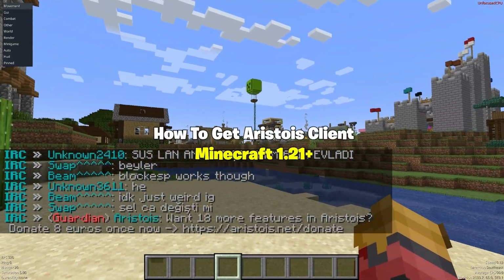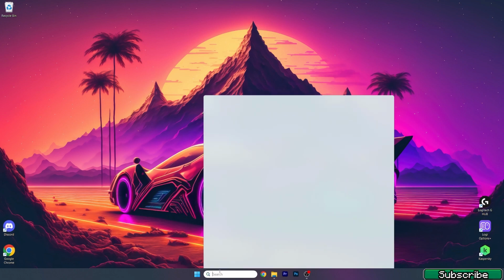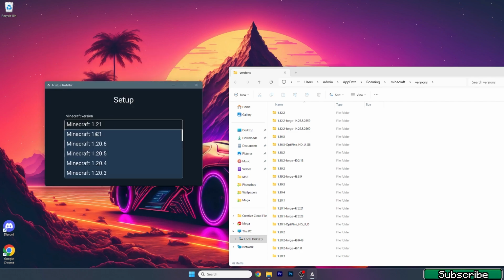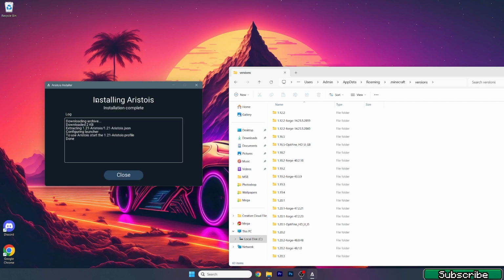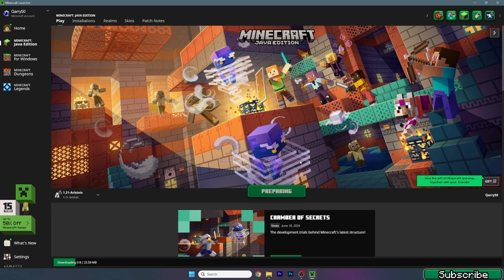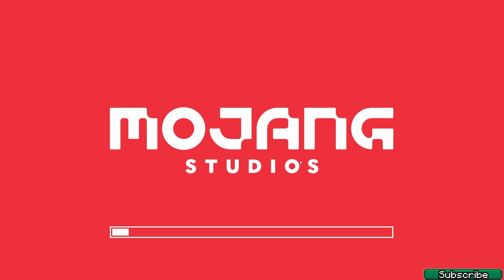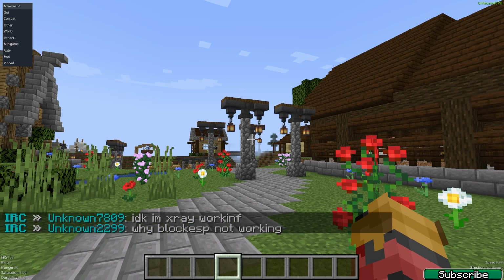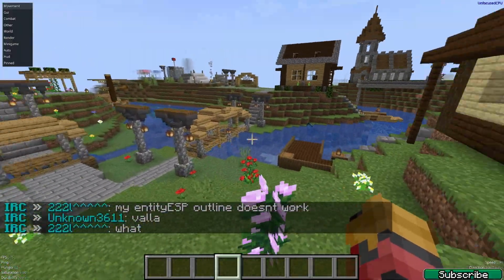How To Install Aristois Client for Minecraft 1.21.6 (Easy & Fast)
In this video, I guide you through the process of installing the Aristois Client for Minecraft 1.21.6. Aristois is a powerful mod pack that offers a wide range of cheats and enhancements to improve your Minecraft experience. Follow this step-by-step tutorial to easily download and set up Aristois, unlocking features like X-ray vision, flight, and more.

Whether you're looking to gain an edge in multiplayer or explore new capabilities in single-player mode, this guide has you covered.

🔴 DOWNLOADS 🔴